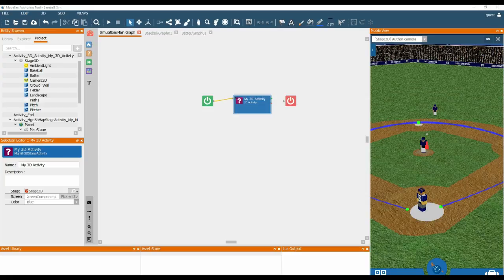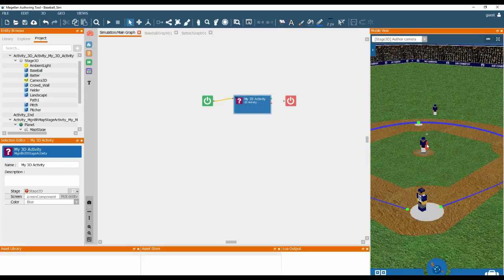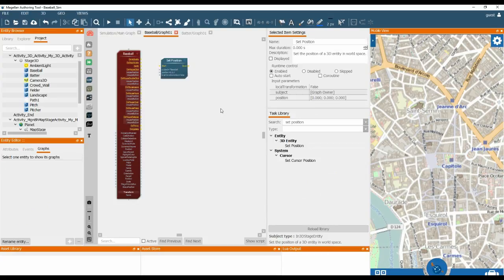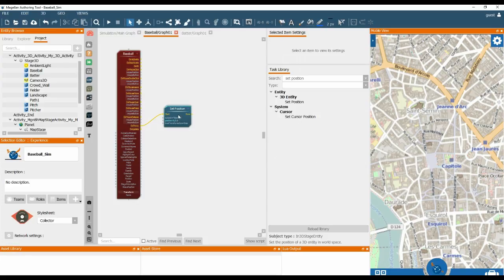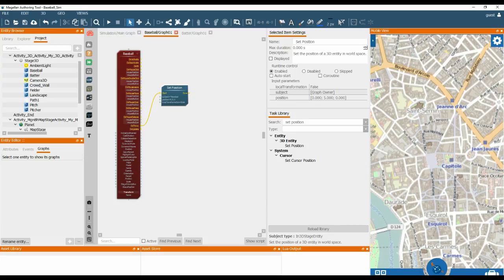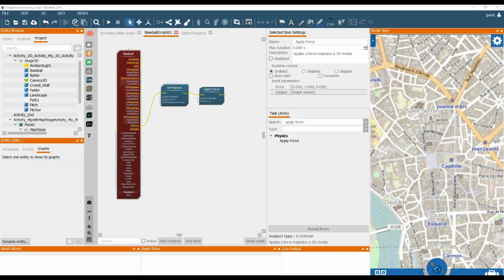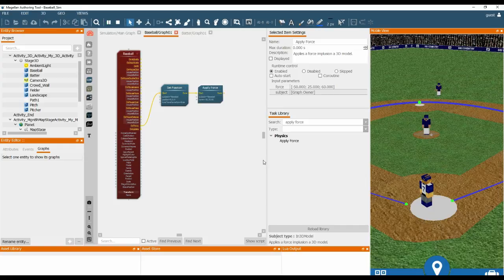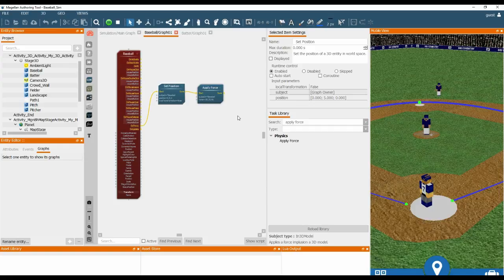Tutorial 18-8 CreatingBasicBehaviourswithVisualScripting2